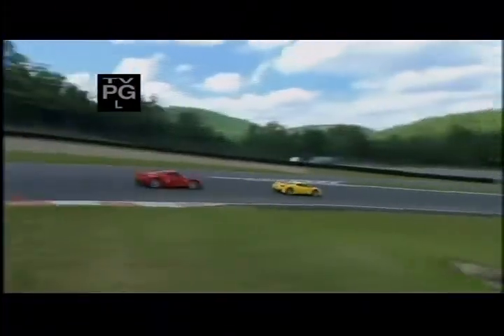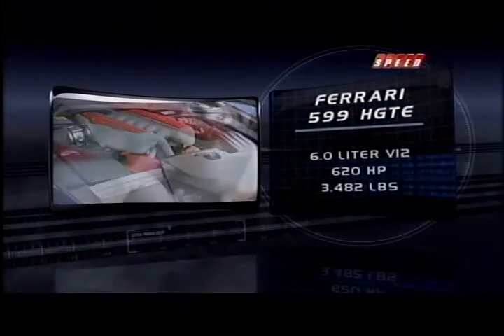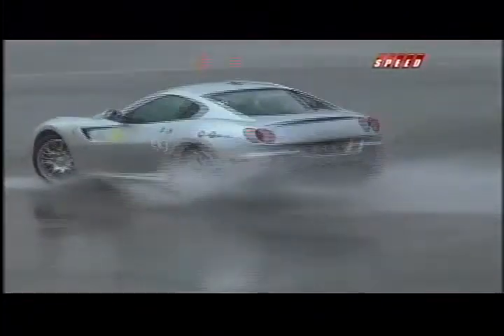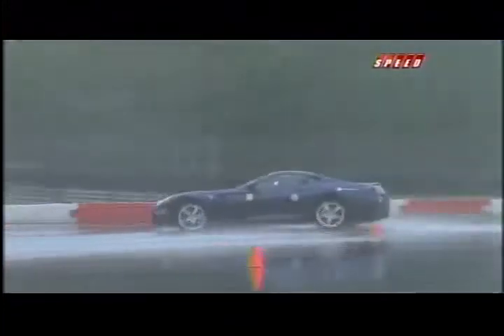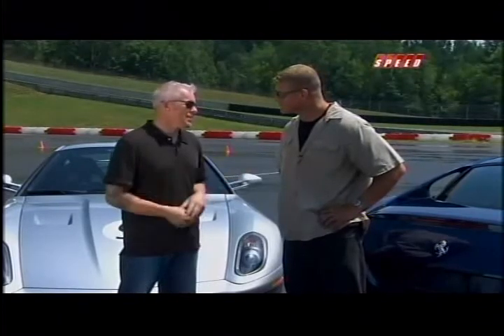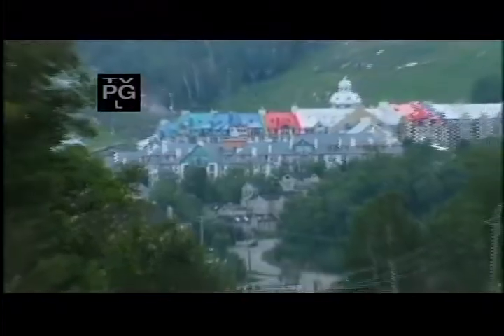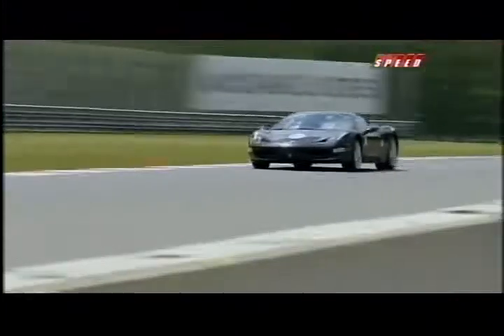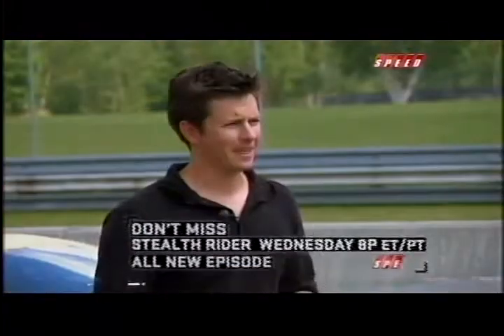Jean-François et Louis-Philippe Dumoulin - Battle of Supercars 2010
Jean-François et Louis-Philippe Dumoulin à SpeedTV pour Battle of Supercars en 2010